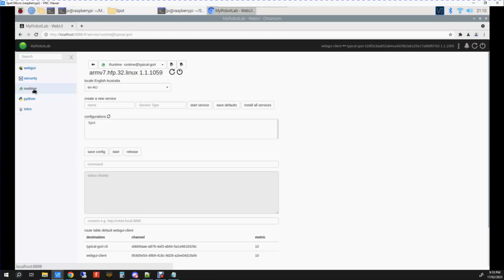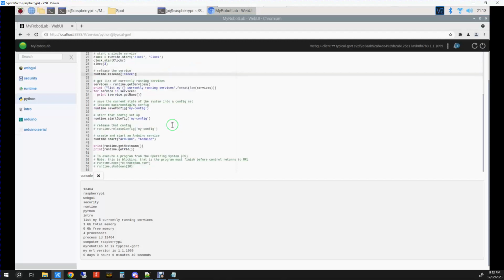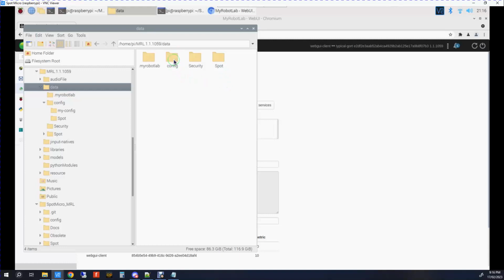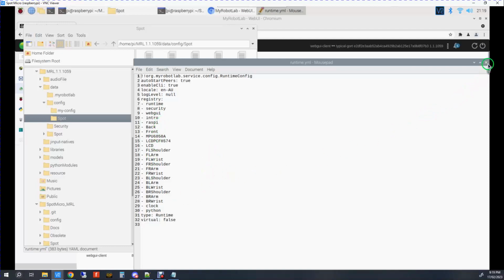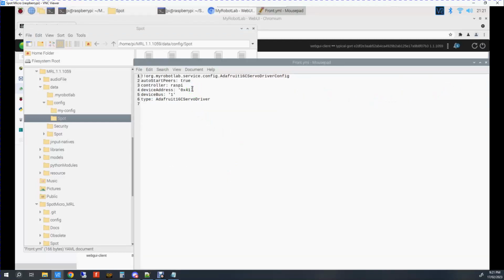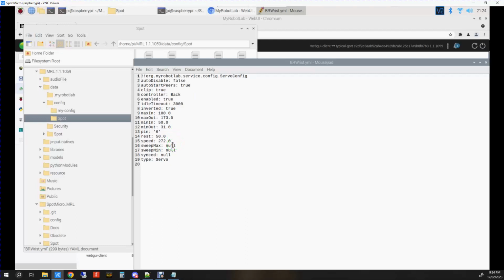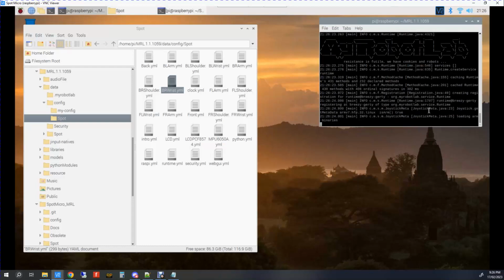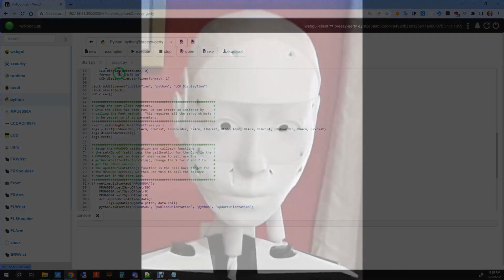MyRobotLab Part 13 The Runtime Service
In this thirteenth video in the series, we look at the Runtime Service
The Runtime Service is the core of the MRL system

This install is using a Raspberry Pi 4 Computer.

Maybe drop into the CyberOne YouTube Channel DISCORD server where you can have a chat with Fred_Online or my self :-)

Builder level Patreons get the videos 1 week before YouTube does,
VIP Patreons get the videos as they are created, from 1 week to 2 months before YouTube.